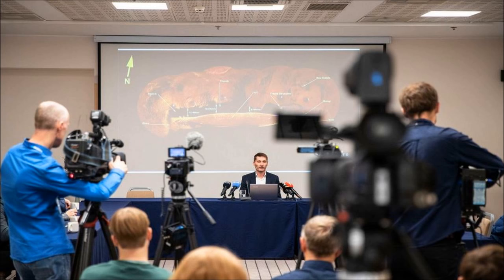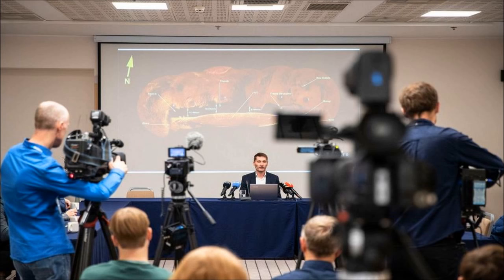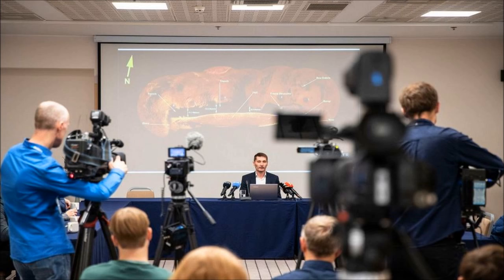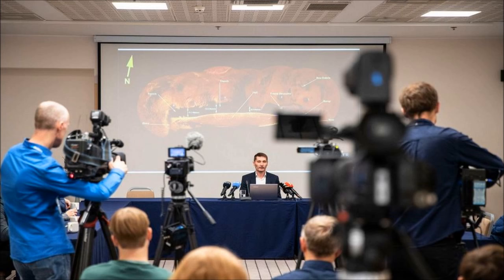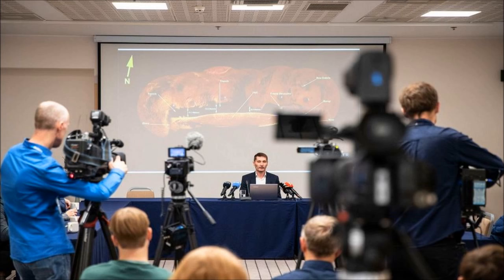Estonia - Preliminär delrapport av Margus Kurms privat dyk-expedition - 12/10 2021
ERR News 12 oktober 2021